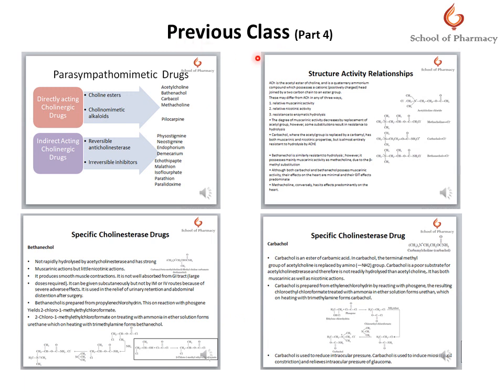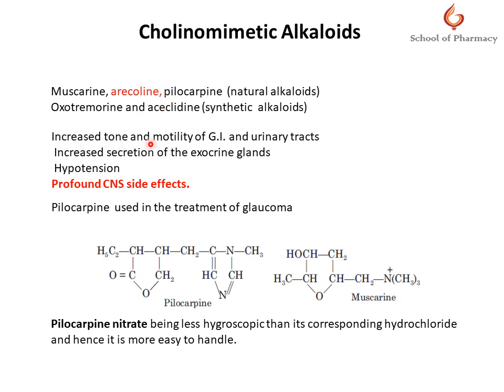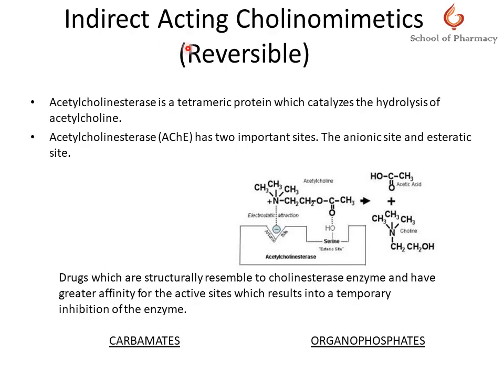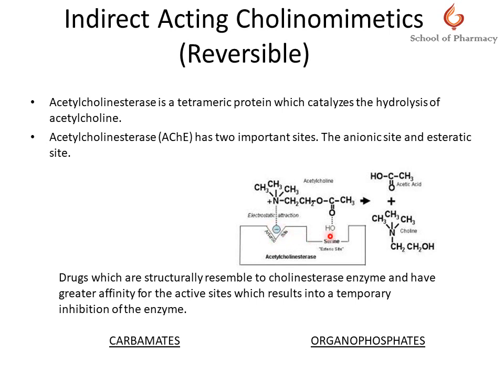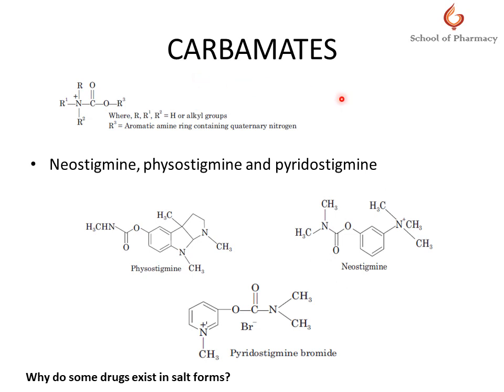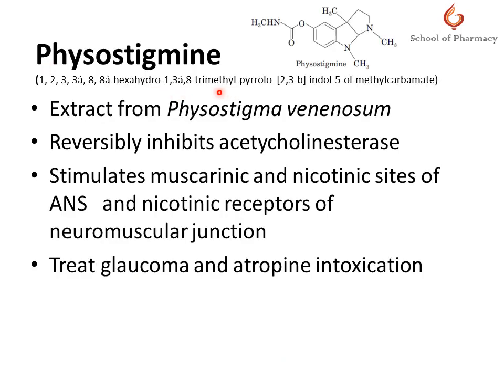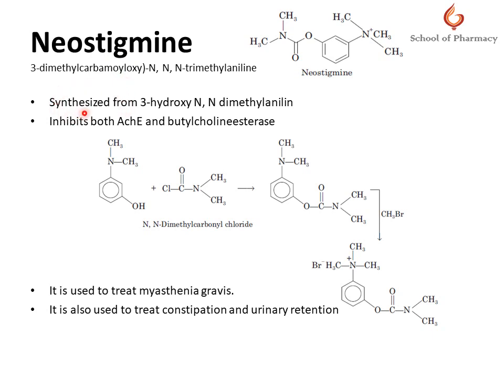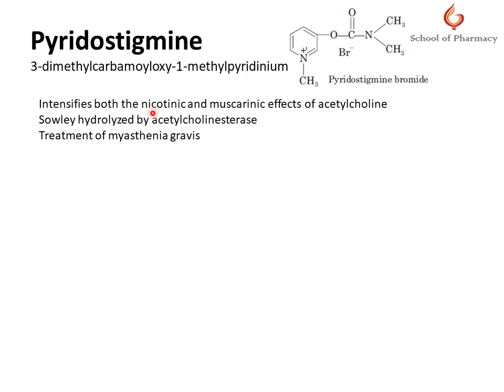Indirect Acting Cholinomimetic Drugs Session 5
Indirect Acting Cholinomimetic  Drugs